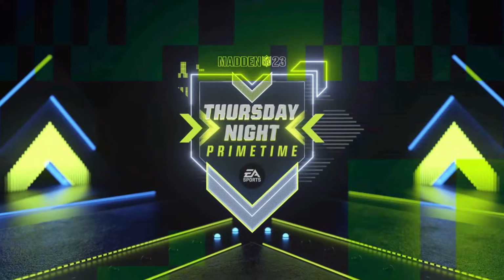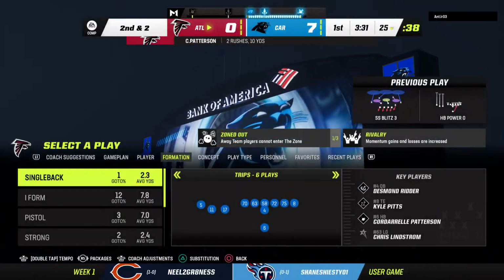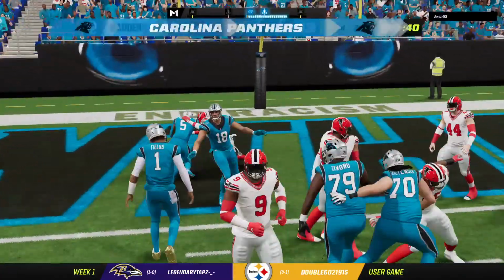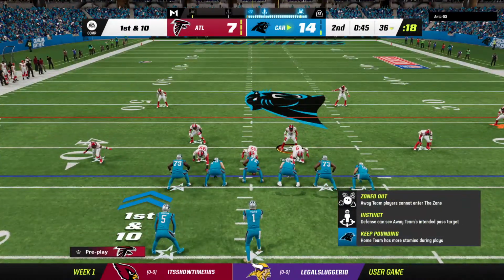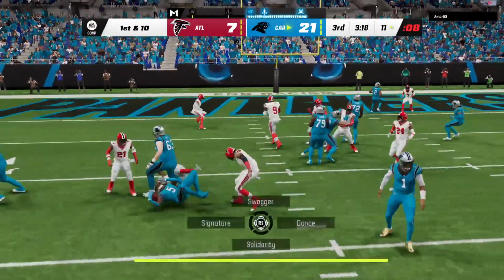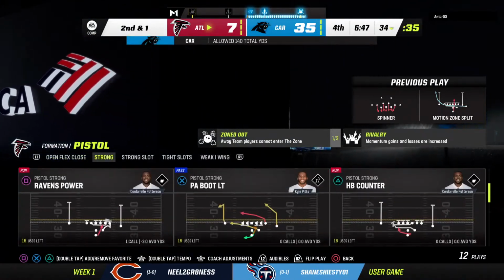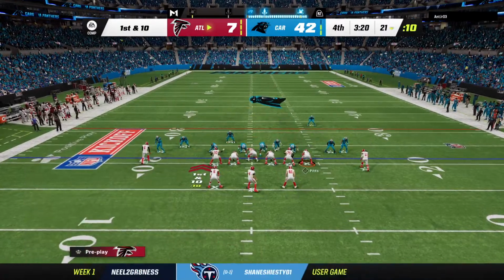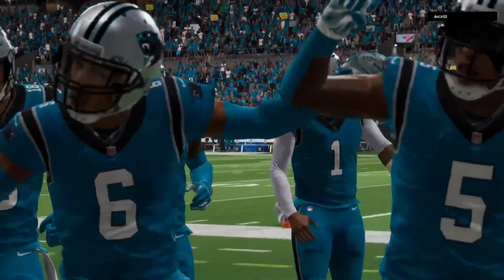Onion Fried Potatoes